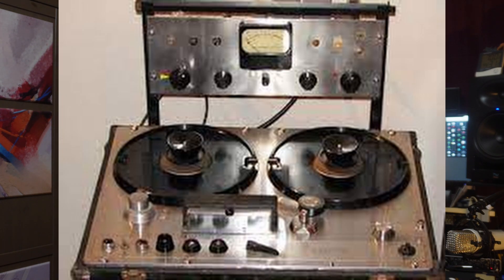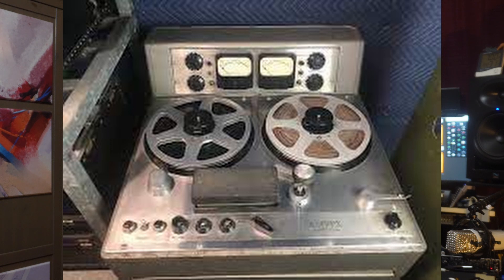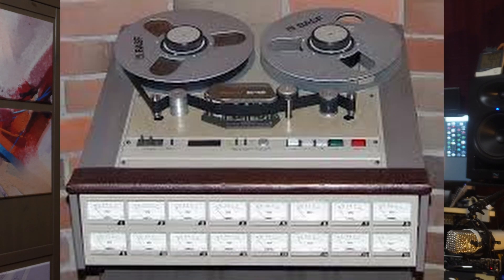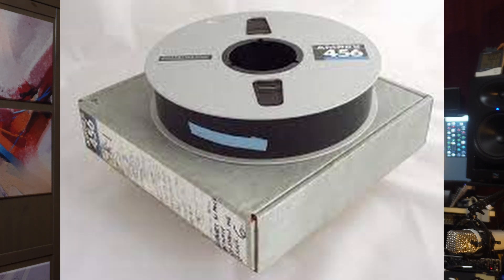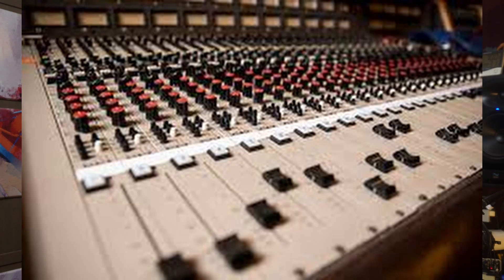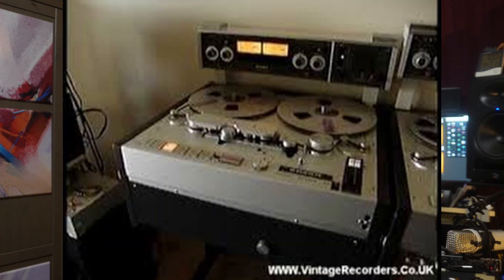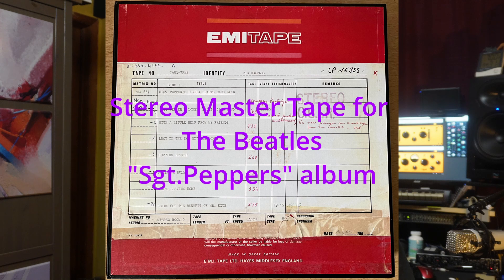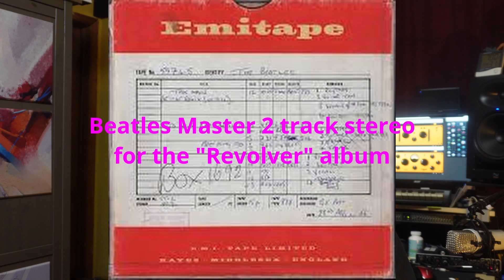RE-MASTER or RE-MIX recordings. What's the difference?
I try to explain in a broad way the difference between a "remastered" reording and a "remixed" recording. They are totally different.